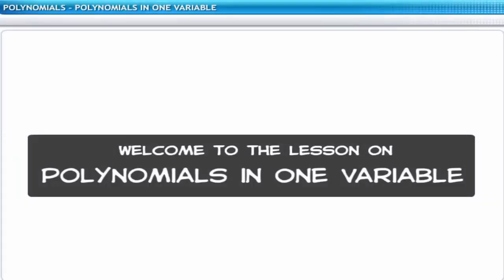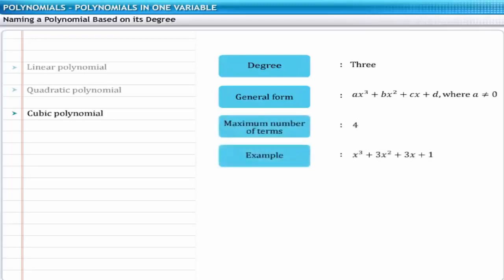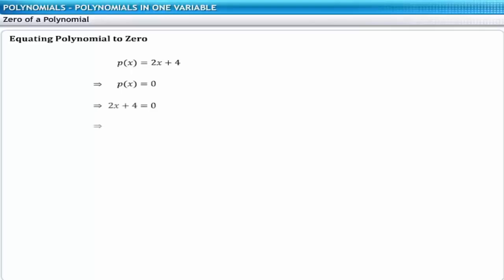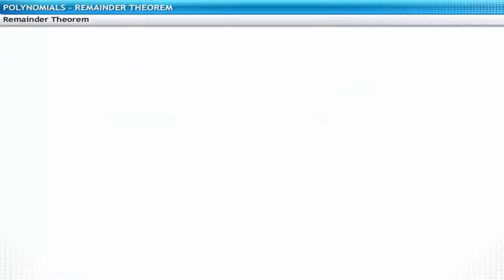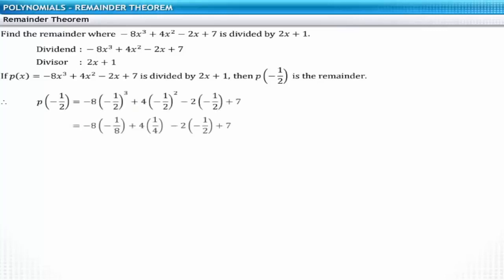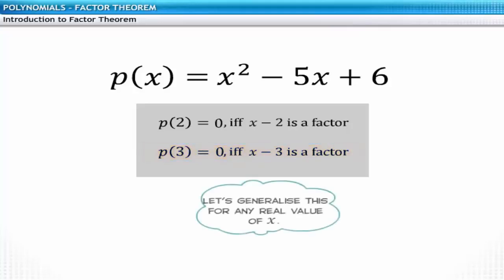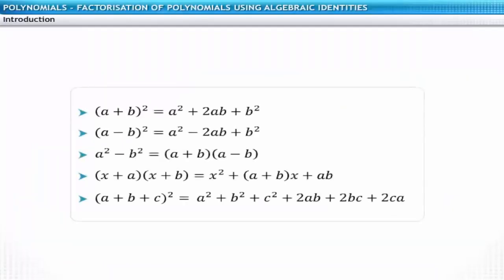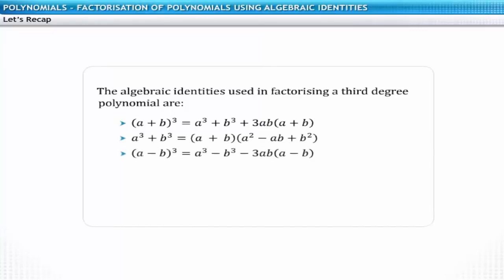CBSE 2020 Class 9 Maths - 2 || Polynomials || Full Chapter || By Technical Viral Guru